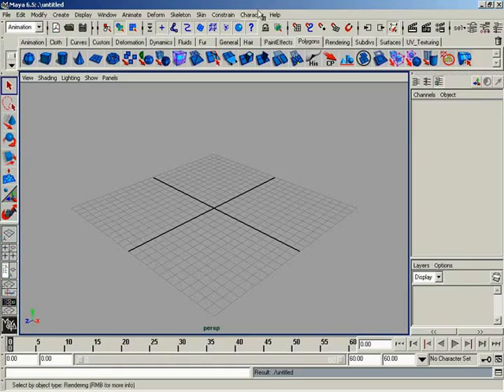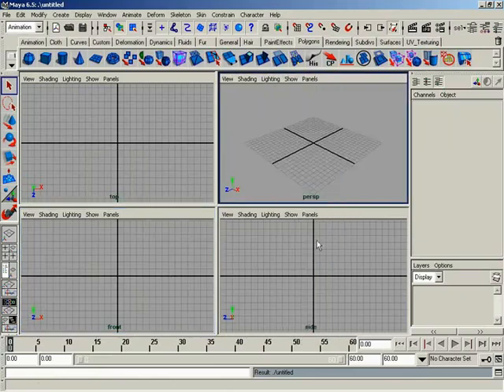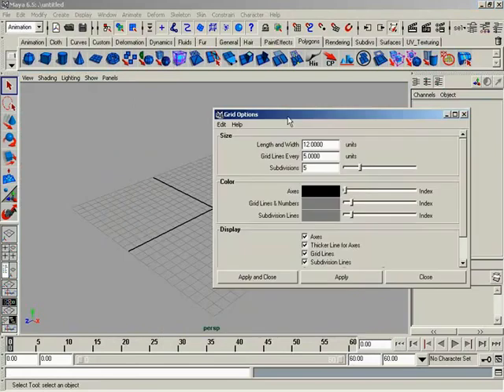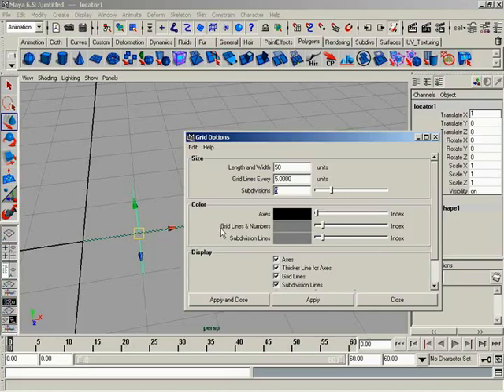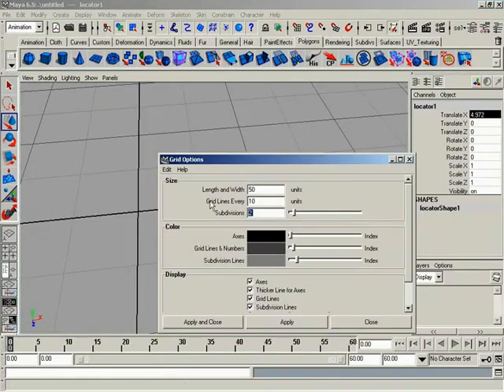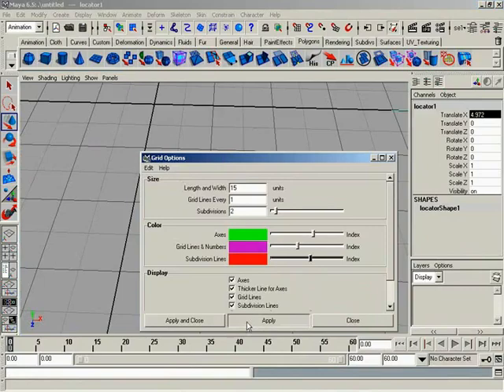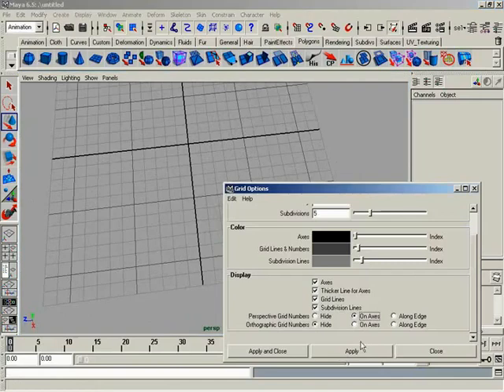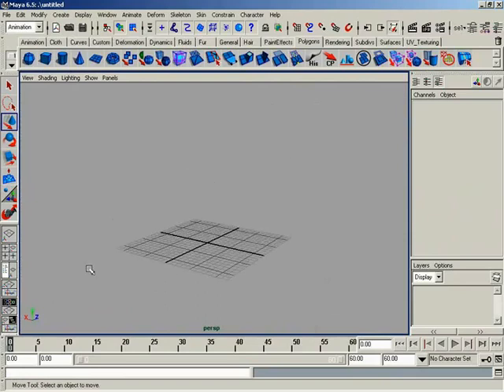#23 Maya :Using the Grid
How to utilize your grid to the fullest extent, effectively turning it into a useful tool.